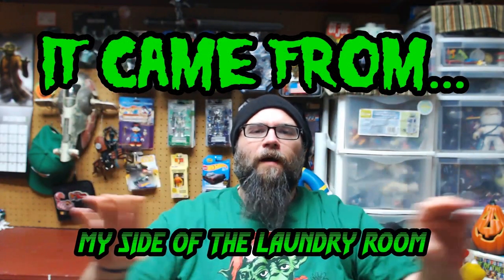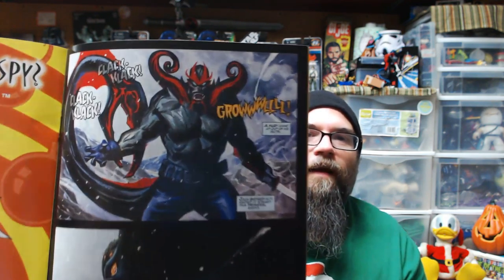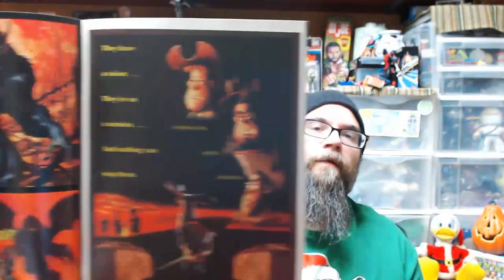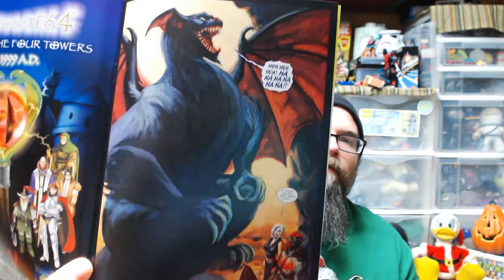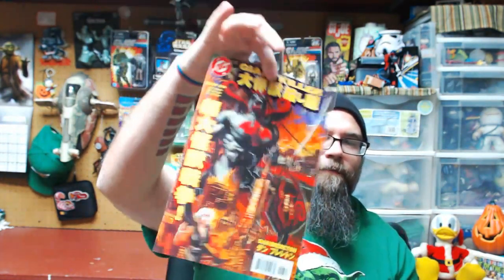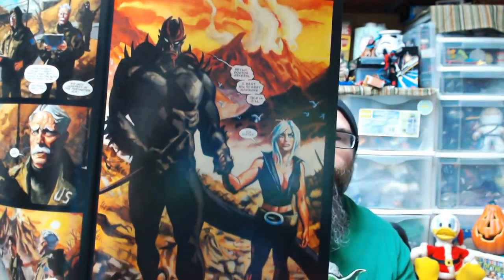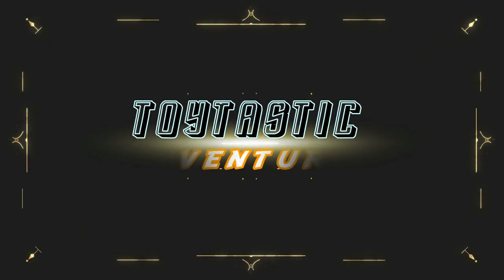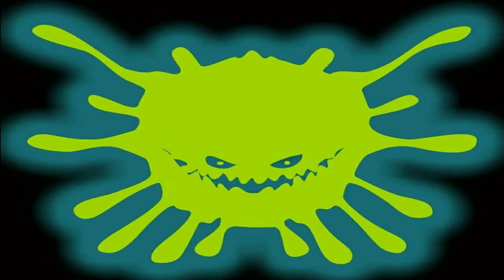Giant Killer Comic Book & ThunderCats Toys - It Came From...#31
In this episode I look at the beautiful DC Comics mini-series Giant Killer -and- I play with the few Thundercats toys I have.